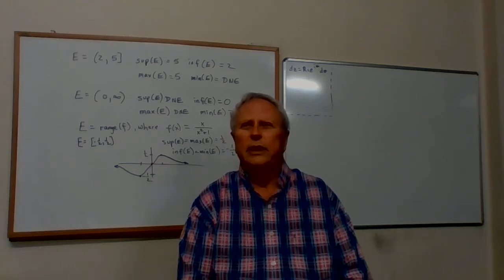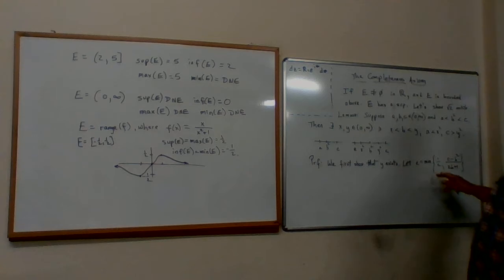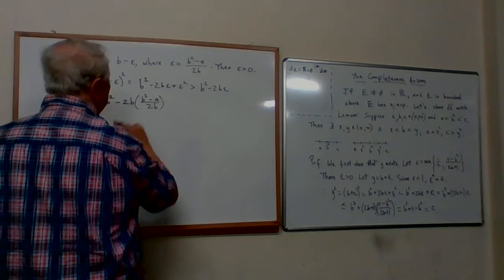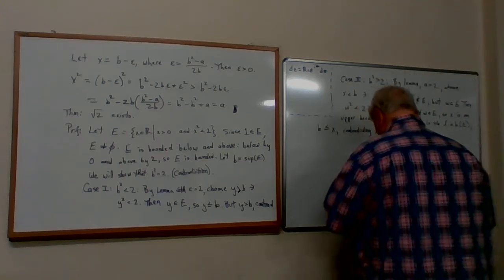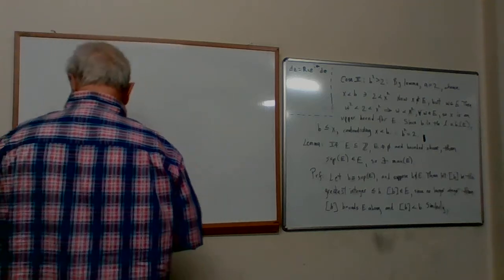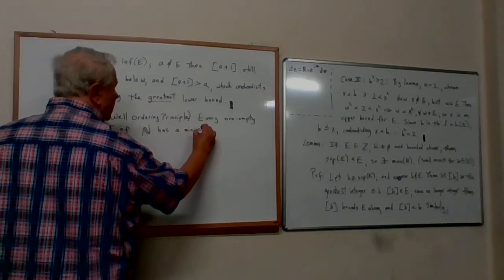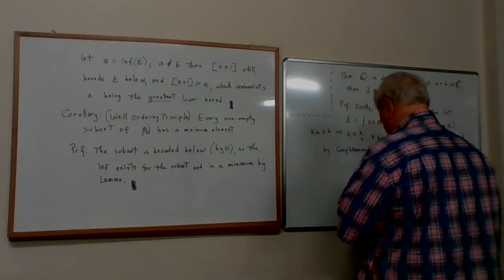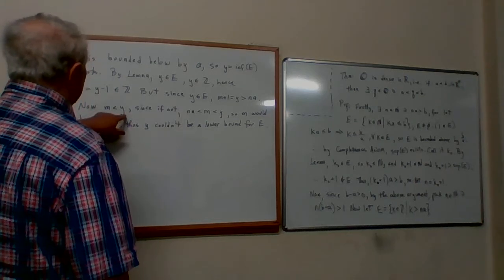AM 4 13 2020 Part II